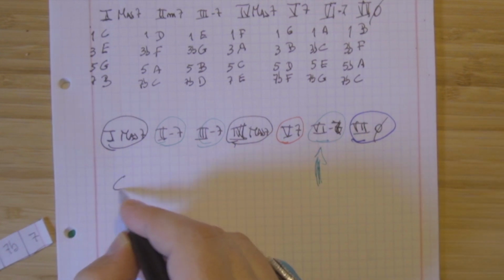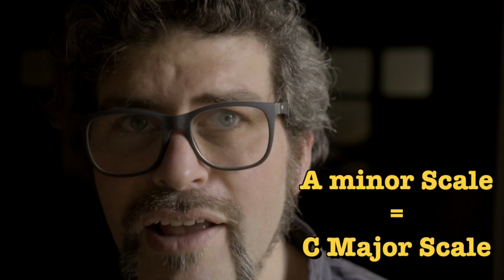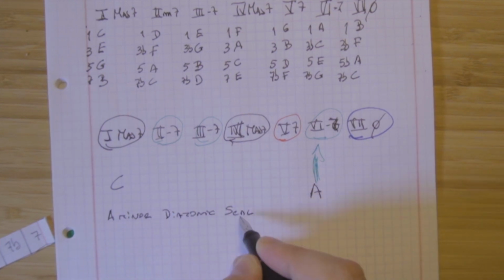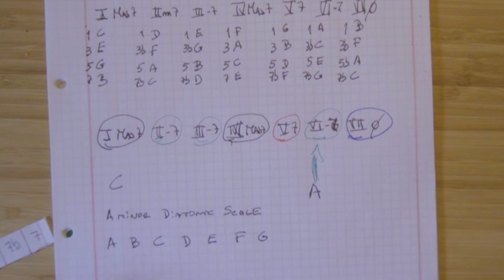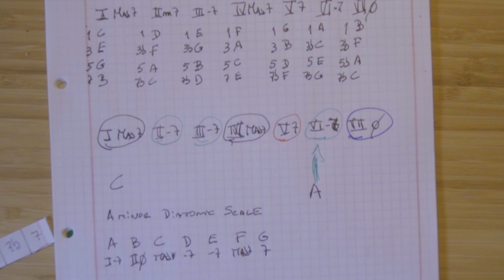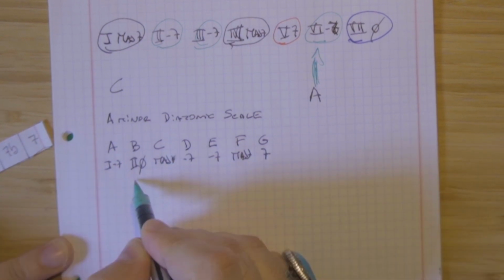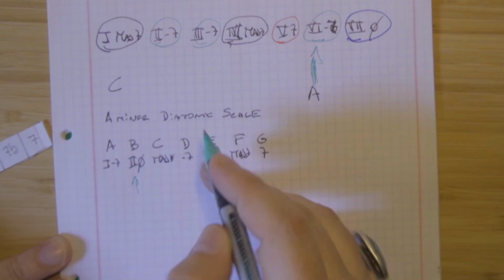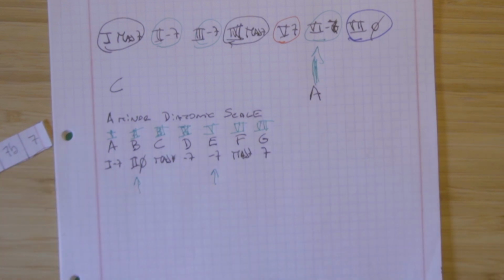Basic Theory for Guitar Players - #202 DoctorGuitar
In this episode I approach some Basic Music Theory for Guitar Players.

From the Chromatic Scale do Diatonic Scales, Chords Contruction, improvisation, intervals, etc.

CHAPTERS:
INTRO: 5:30
Chromatic Scale 7:03
Intervals: 8:37
Chords: 13:46
Major Diatonic Scale: 27:12
Minor Diatonic Scale: 37:48
Harmonizing Melodies: 40:28
Spice up Your Chords: 42:39
Spice up your Solos: 43:41

Buy my T-shirt, CD's an Pen drives with music and videos